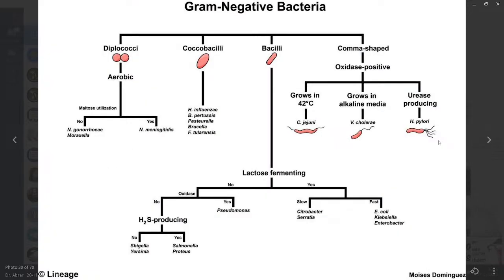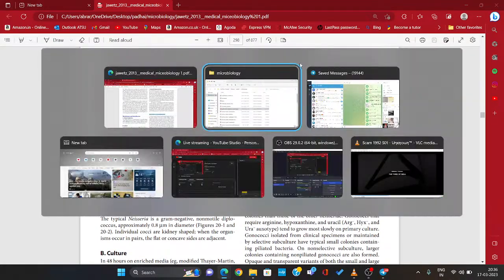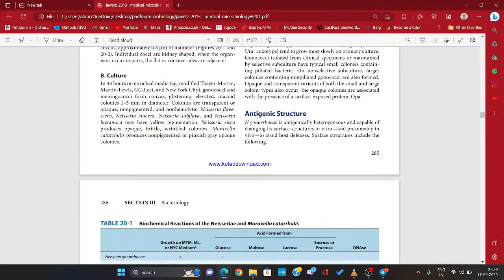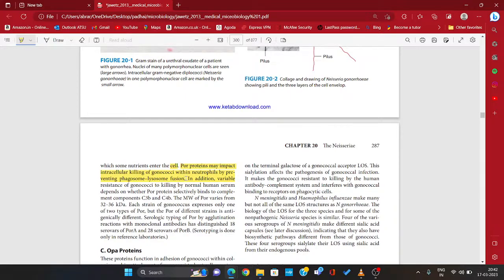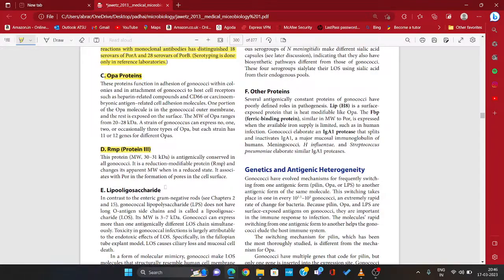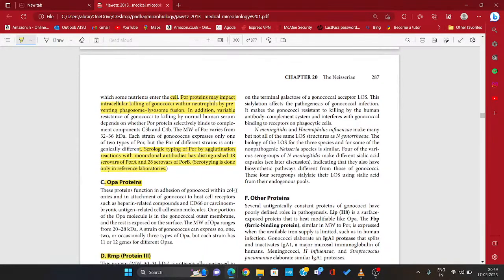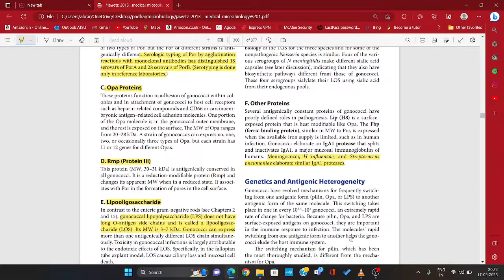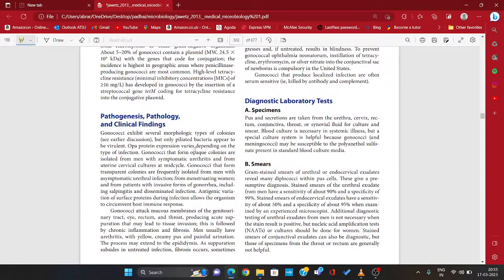Abrar Pathan Live Stream